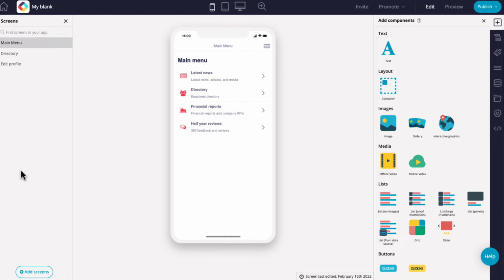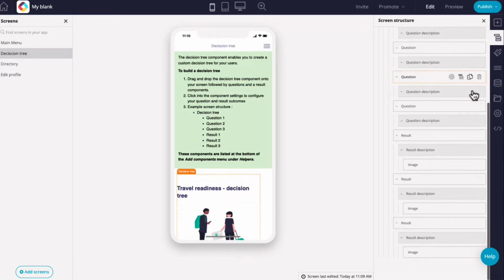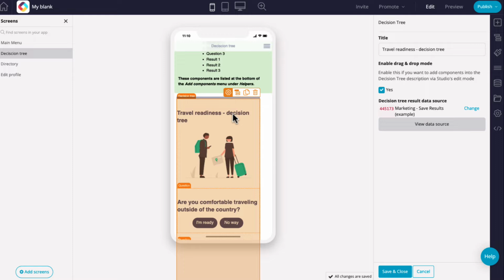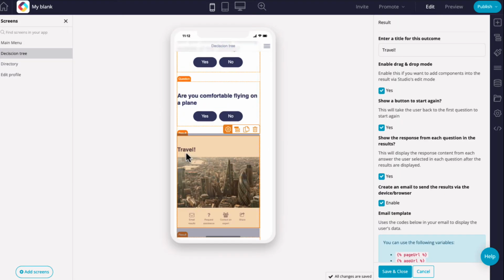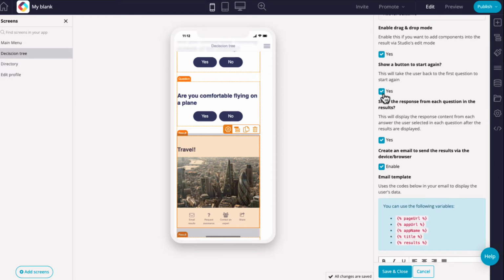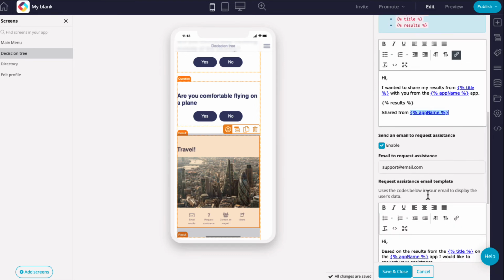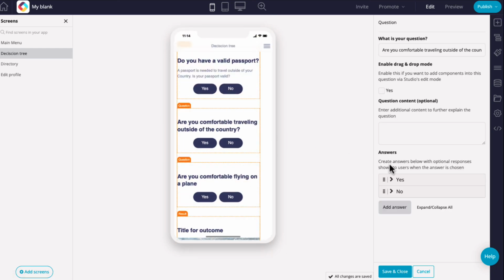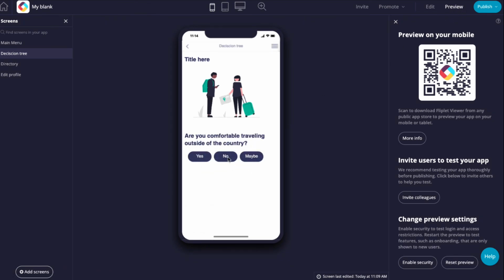Decision tree component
Learn how to use the decision tree component